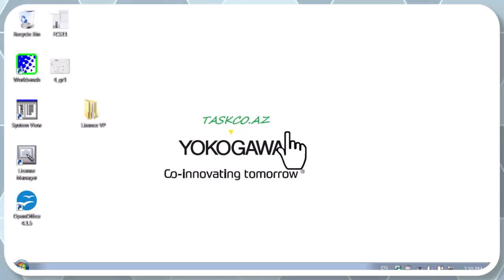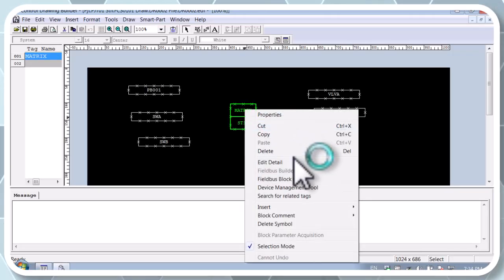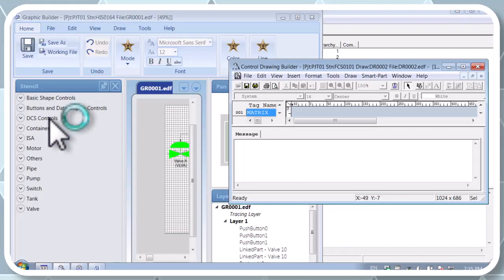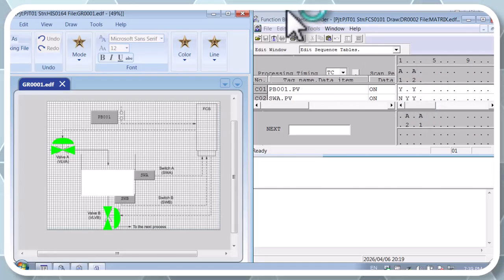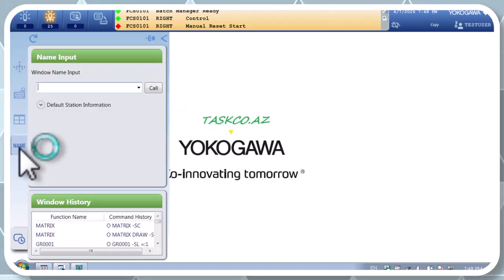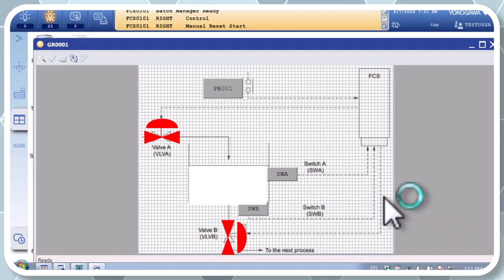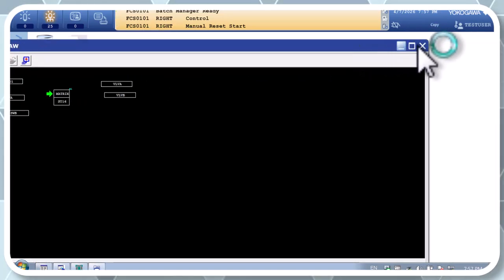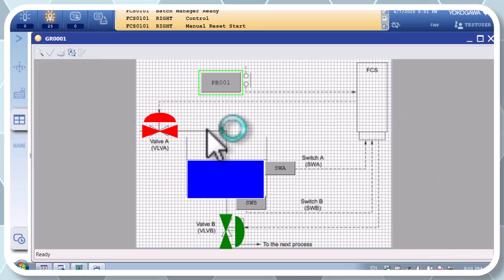Yokogawa DCS – Lesson 9: CENTUM VP – Creating Your First HMI (Final Part)